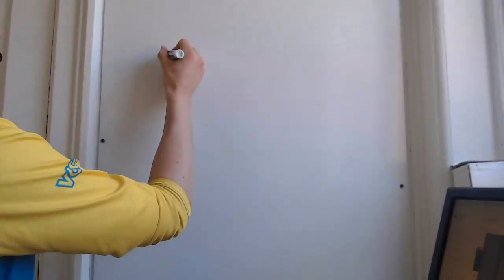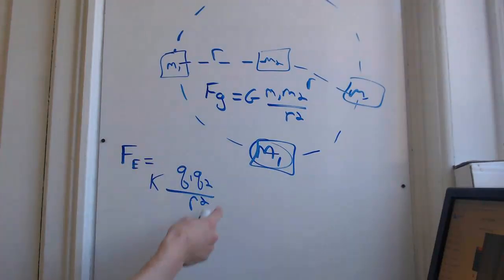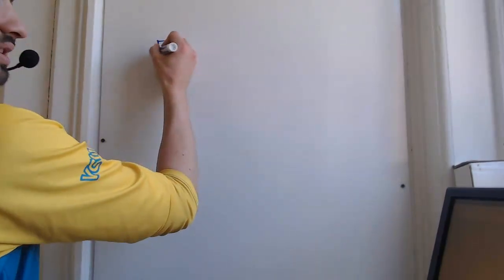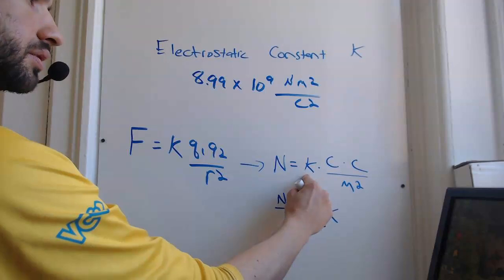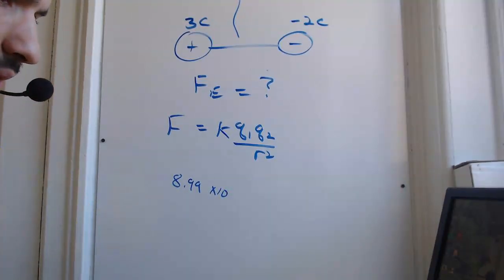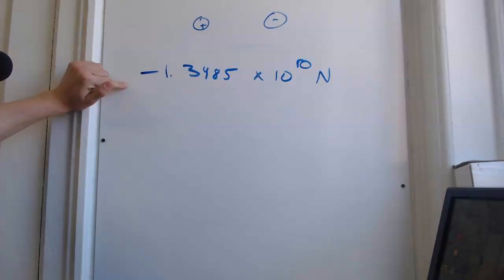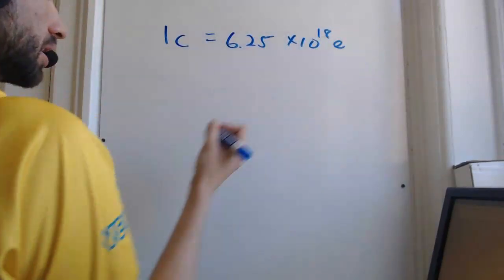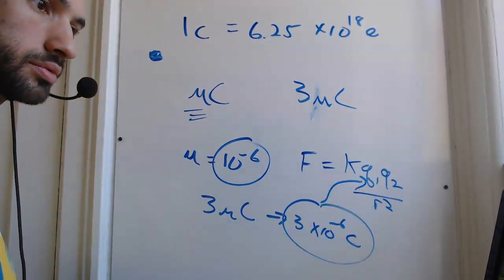Introduction to Electrostatic Force | Physics Formula & Examples (Direct & Educational)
In this video, we break down the fundamentals of Electrostatic Force and Coulomb's Law. We explore the formula for calculating the force between two charges, compare it to the force of gravity, and walk through a step-by-step example problem including charge conversions.

[NOTE: This is an archived video created approximately 5 years ago for my students. While the production reflects an older style, the physics principles and mathematical steps remain 100% accurate and relevant for anyone studying introductory or AP Physics today.]

What you will learn:

Understanding the Coulomb’s Law formula: Fe = k * (q1 * q2) / r^2

Comparing Electrostatic Force vs. Gravitational Force (Fg)

The Electrostatic Constant (k = 8.99 x 10^9) and its units

Predicting Attractive vs. Repulsive forces

Step-by-step walkthrough of a sample calculation

Timestamps:
0:00 – Introduction: Forces between charges
0:35 – Gravitational vs. Electrostatic formulas
1:50 – The Electrostatic Constant (k) explained
3:40 – Determining Attraction vs. Repulsion
4:30 – Step-by-Step Example Problem
6:45 – Converting microCoulombs (uC)